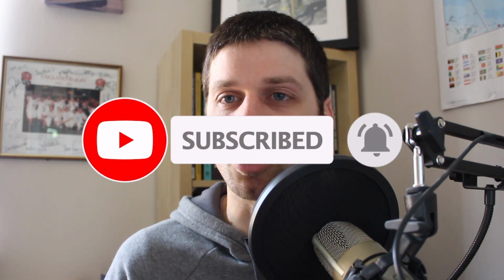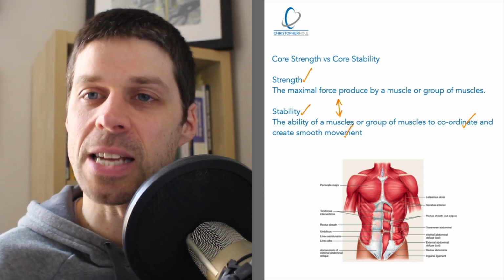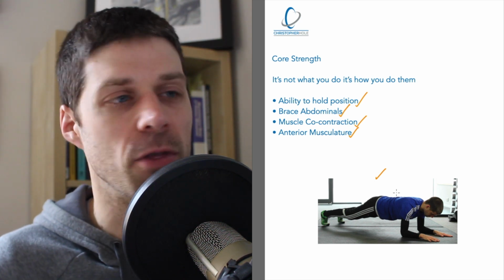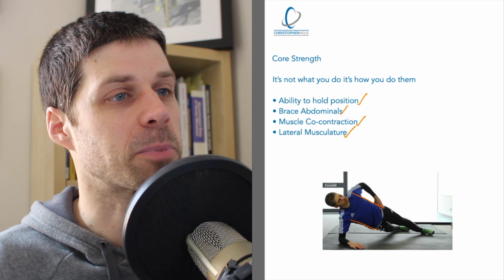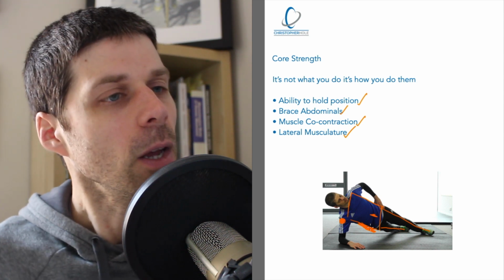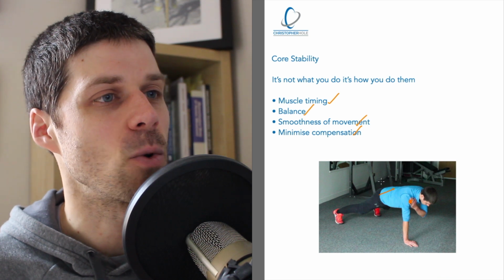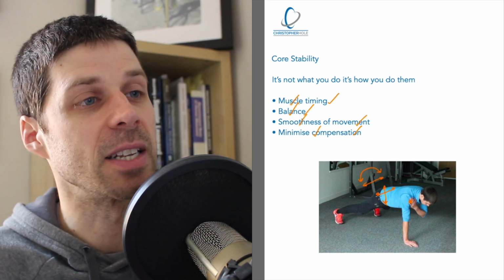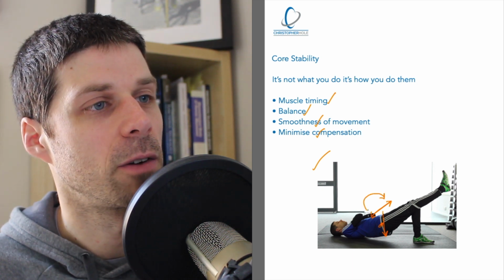CORE STRENGTH VS CORE STABILITY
Have you been told to build core strength or core stability? Maybe to rehab an injury or for fitness. Do you know the difference? So many people that come to see me have been told this but when we test their core strength is good but core stability is lacking and visa versa. In this tutorial you'll learn the difference and how to test which you need.